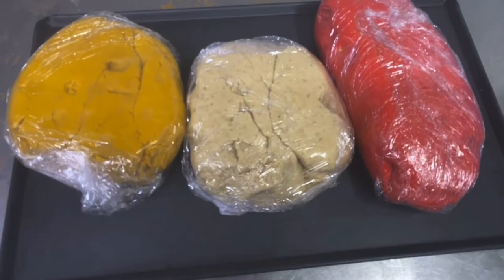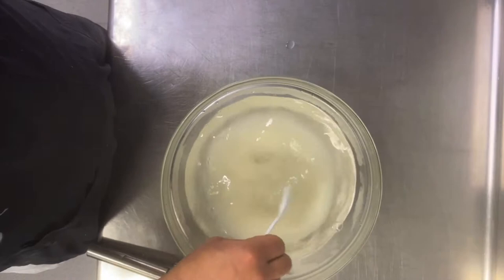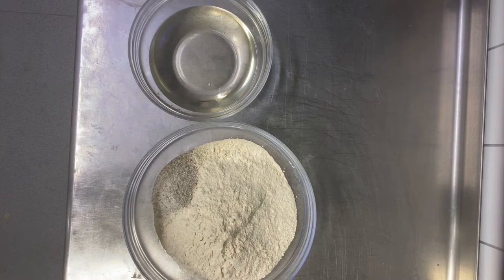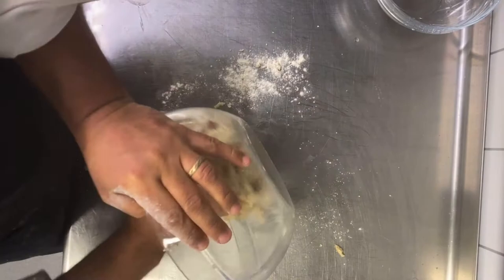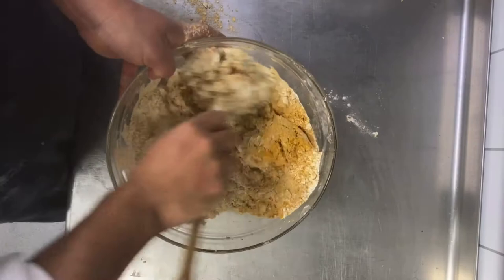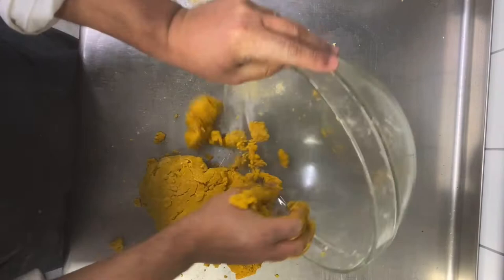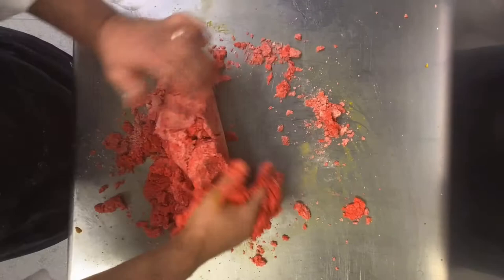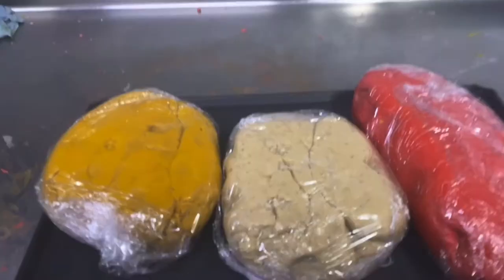How To Make 3 dead dough color bread Showpiece Dough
dead dough color bread Showpiece Doug
In the bakery or bakery department
Bread chefs are asked to make an artistic shape using bread dough and make edible shapes with natural materials
Dead bread dough or choux pastry is one of the doughs that can be easily molded